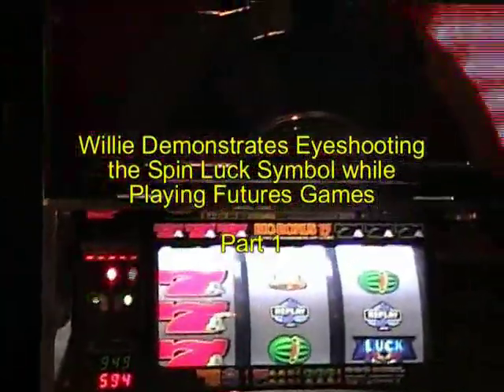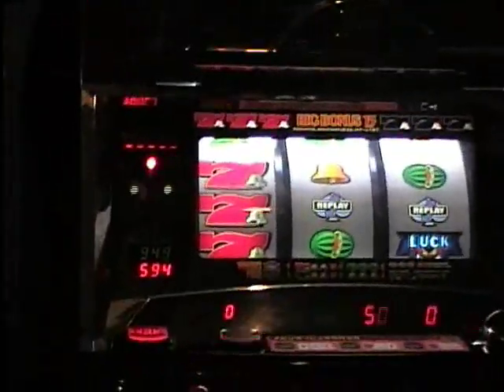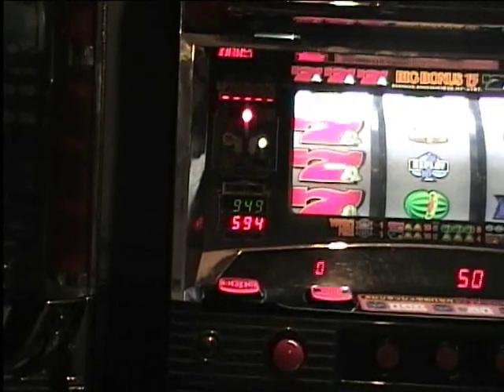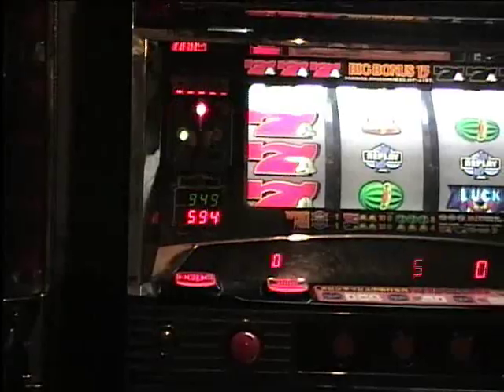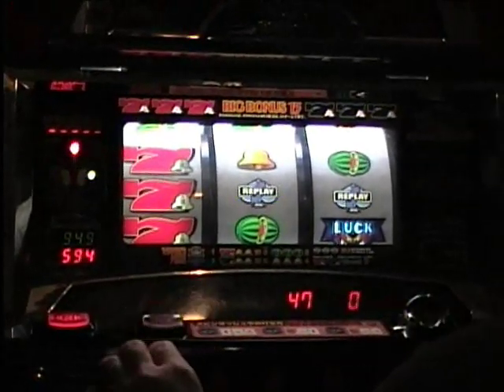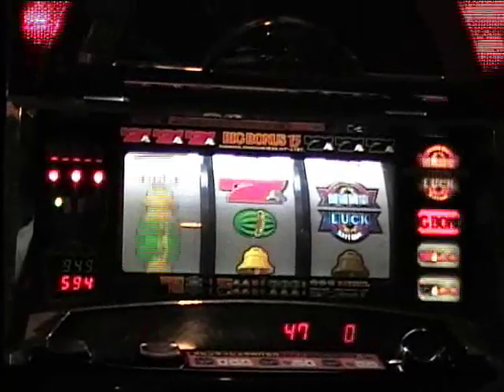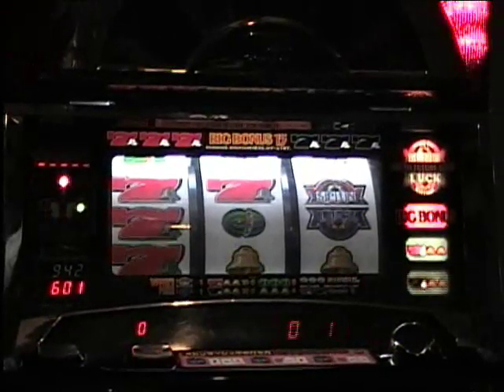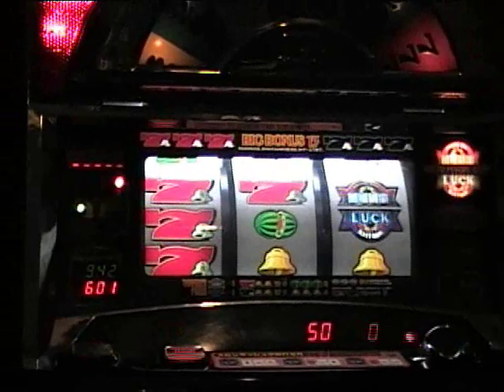Willie & the Futures Game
Part 1 of Willie demonstrating eye-shooting on a Spin Luck while playing Futures Game